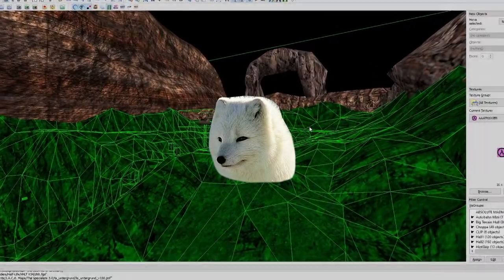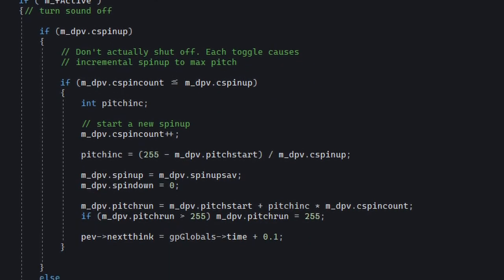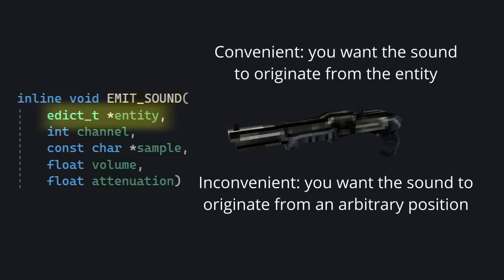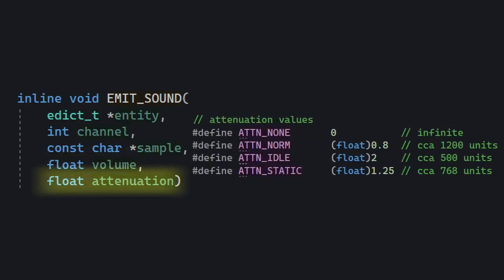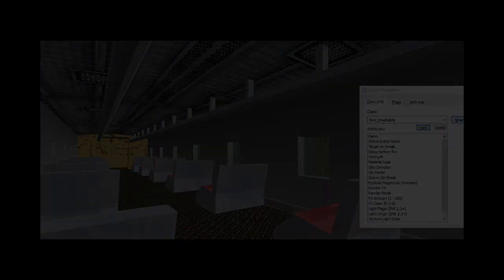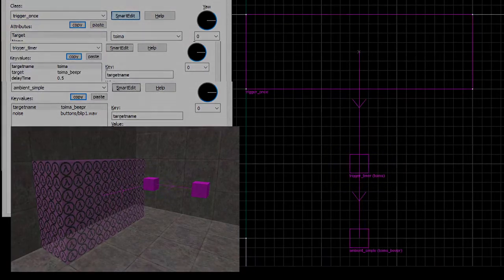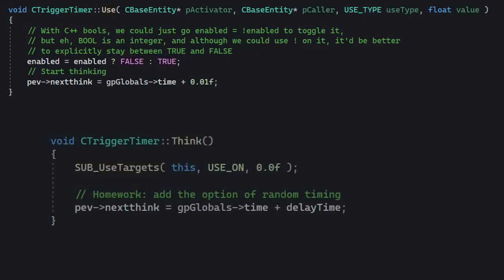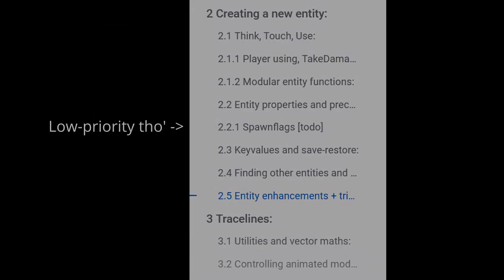Half-Life SDK Programming #2.5: Enhancing existing entities, trigger_timer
Some Half-Life entities are pretty limited, and others are too complex for their own good. Let's see how to resolve some of that and, as usual, write a new entity. This video marks the end of chapter 2, and we can finally move on to exploring some of the utilities in the SDK, as well as the animation system and effects via temporary entities.

Yeah. I was supposed to be working on 3.1, but I didn't want to get any work left unfinished, and all the footage was recorded already.

Timestamps:
00:00 - Intro gag
00:45 - Introduction
01:11 - multi_manager's 16-entry limitation
01:26 - ambient_generic
01:34 - ambient_simple
01:50 - Playing sounds in the SDK
02:54 - Continuing on ambient_simple
03:10 - ambient_simple in-game
03:15 - Making other entities breakable and why it's complex
03:37 - trigger_timer
04:47 - trigger_timer in-game
04:55 - What's next